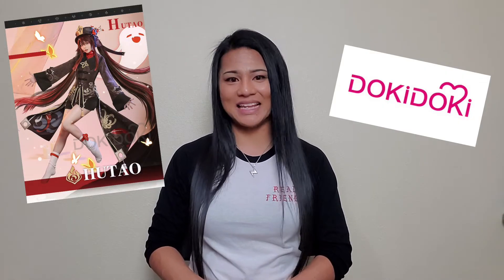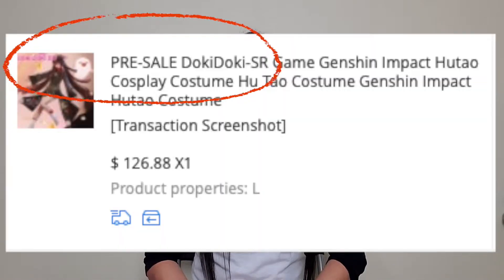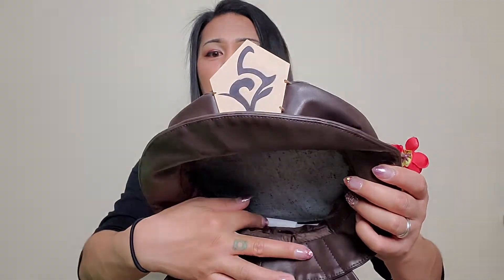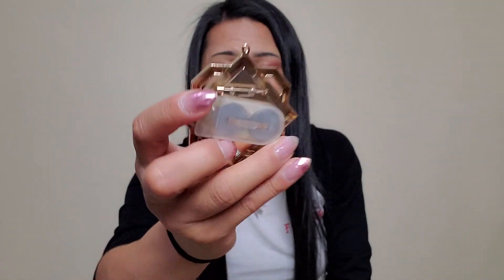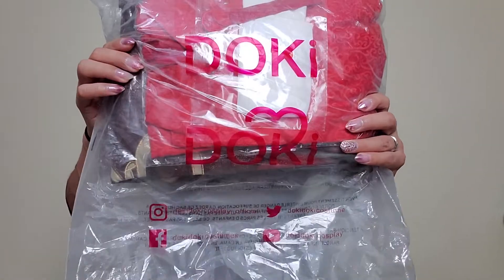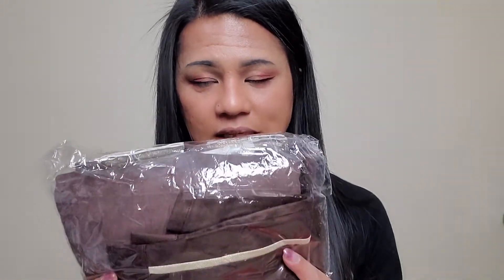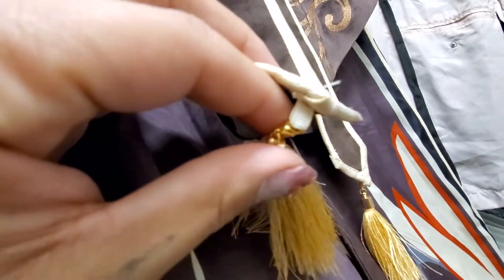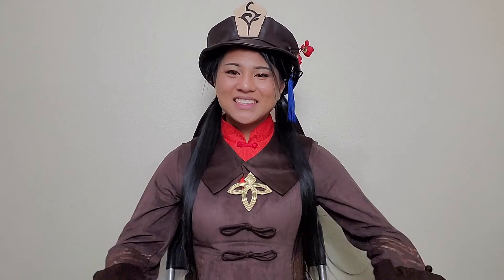DokiDoki Cosplay SR HuTao Review (Genshin Impact) | Konami Ai Review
ENG: After 5 long months of waiting, she is FINALLY HERE! 5-Star Hu Tao has come HOME! Hope you guys like the review! Let me know! 💖
JPN: 五か月間待った後、彼女はついにここにいます！ 5スターHUTAO は家です！ レビューが気に入っていただけたら幸いです。 お知らせ下さい！💖
Timestamps:
Intro - 0:00
Differences in distributors - 1:18
Why I chose Doki Doki Cosplay - 2:04
Doki Doki Cosplay Info - 3:21
Unboxing - 4:10
Showcase - 13:28
Final thoughts - 15:04
Outro - 16:25